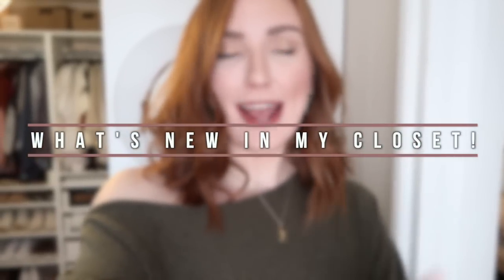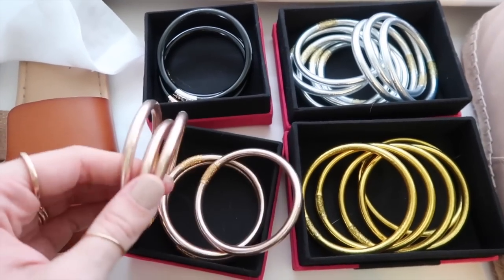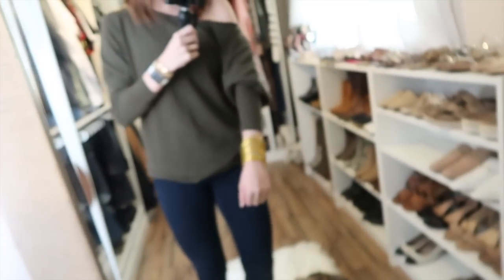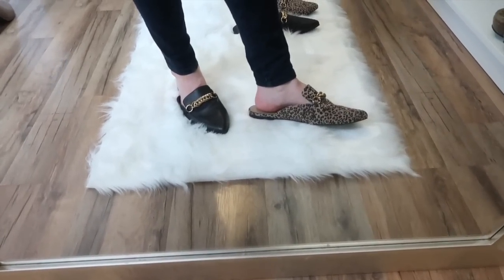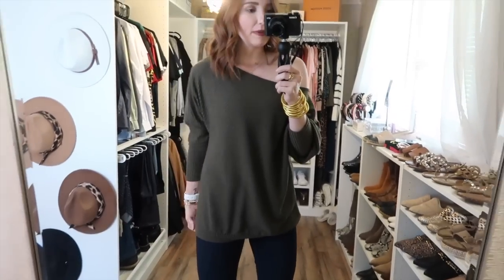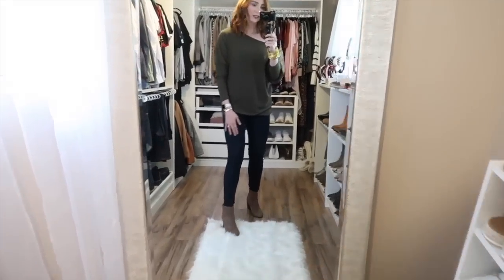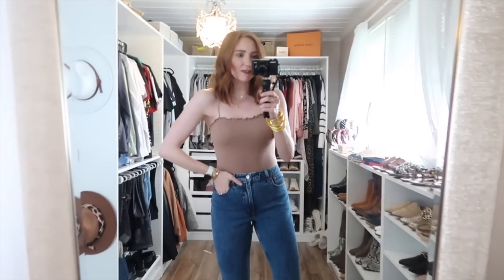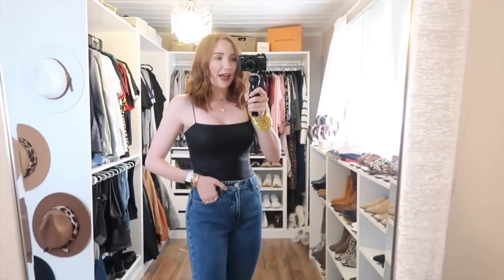WHAT'S NEW IN MY CLOSET! Amazon, Abercrombie, Target | Moriah Robinson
What's New in my Closet! Amazon, Abercrombie, & Target!
XOXO
Moriah Robinson

Lip Color
Nail Color
Gold Bangles
Faux Fur Rug

-CHAPTERS-
0:00 Intro
1:00 Accessories
3:10 Shoes
5:11 Amazon
12:40 Target
17:09 Abercrombie

-MY SIZING-
Top: Small
Bust: 34DDD
Pants: 6, Med, 28L
Height: 5'9"
Weight: 145lbs

-MUSIC USED-
Music | Only You by Declan DP